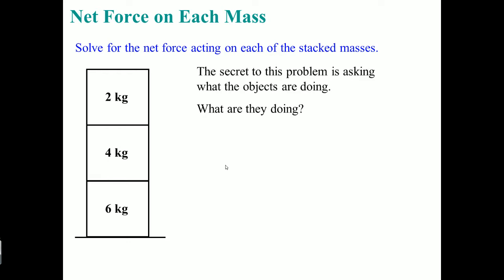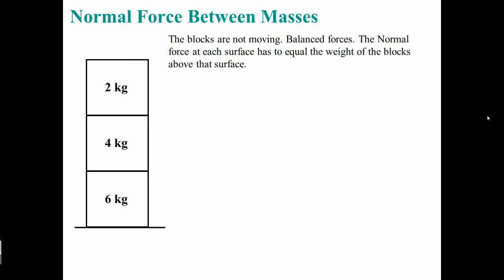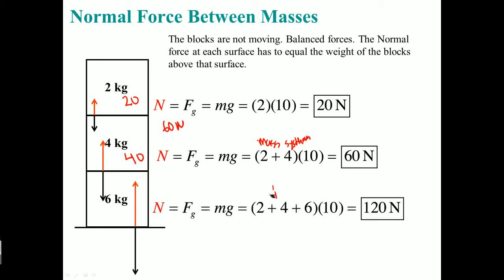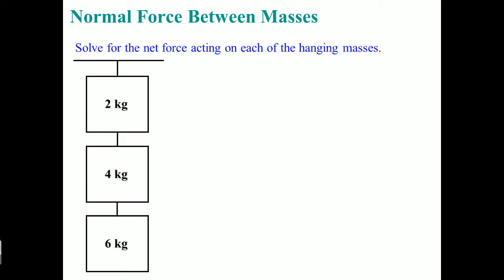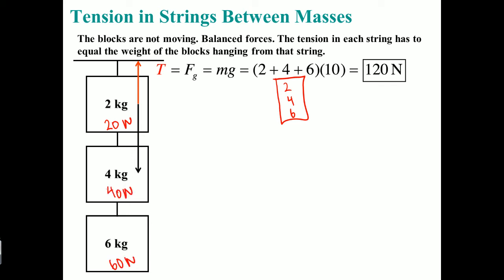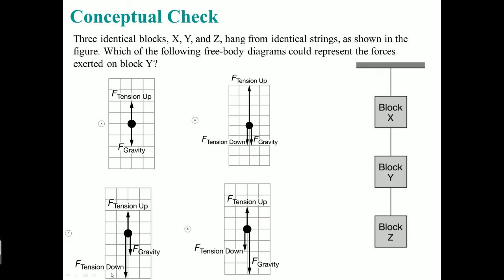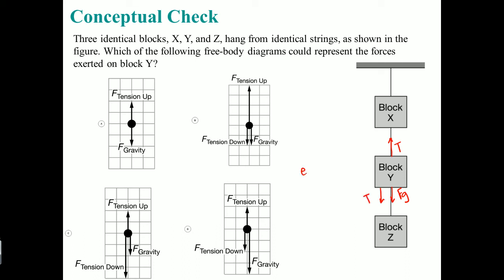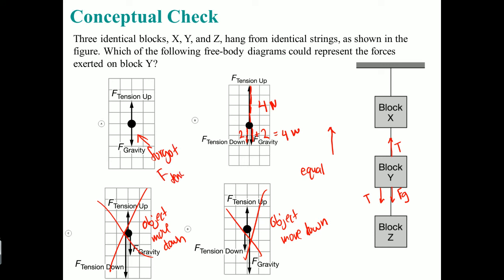1 PP 17 Compound Bodies Part 2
This is a pre-record video lecture on Compound Bodies Part 2
The topic covered in this include:
Stacking mass on top of each other,
Normal force of stacking mass,
Hanging Mass,
Tension of Hanging Mass